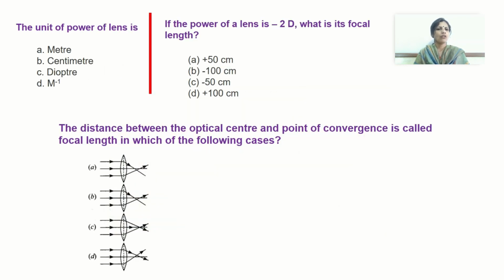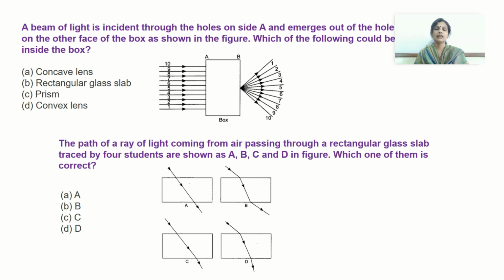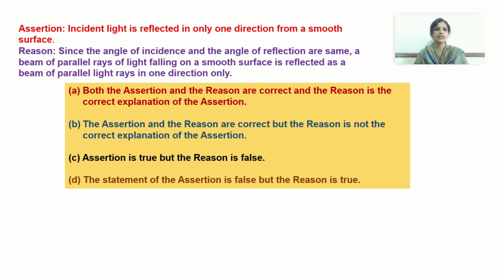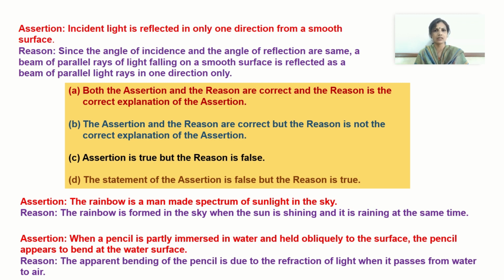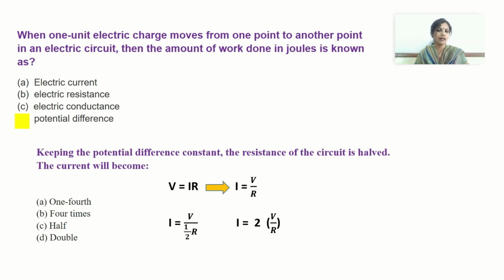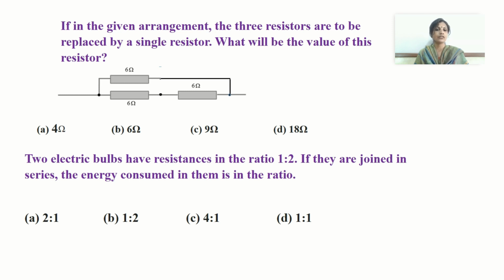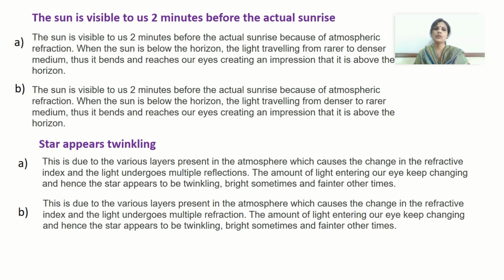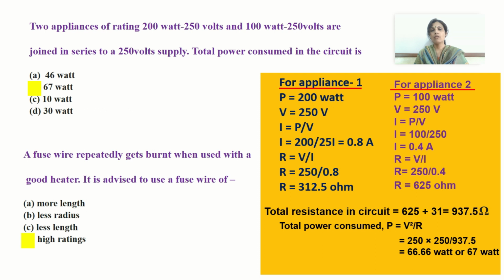Class 10 Physics Revision 17 sept 2020